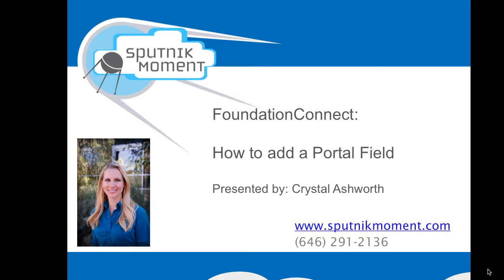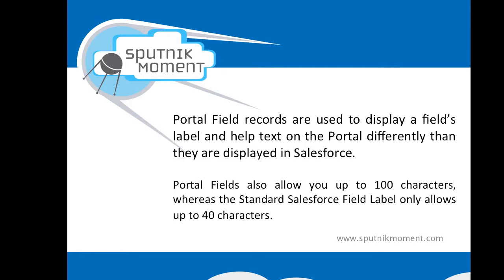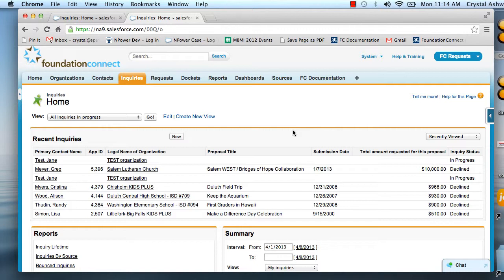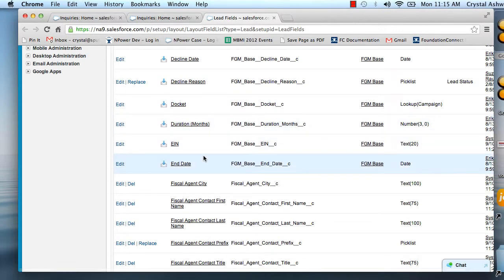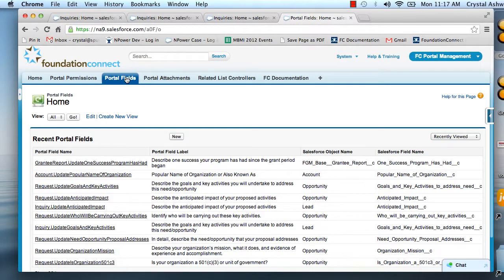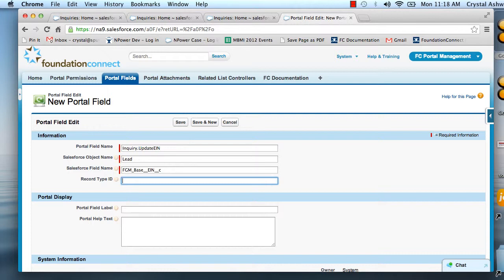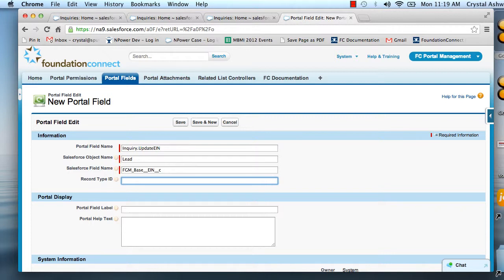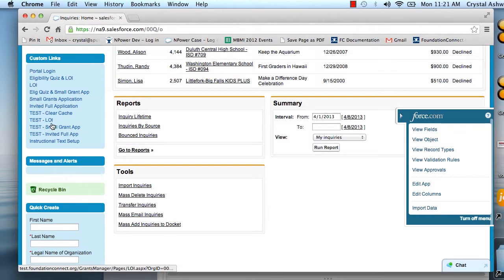How to use Portal Field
How to Use Portal Field - Salesforce FoundationConnect